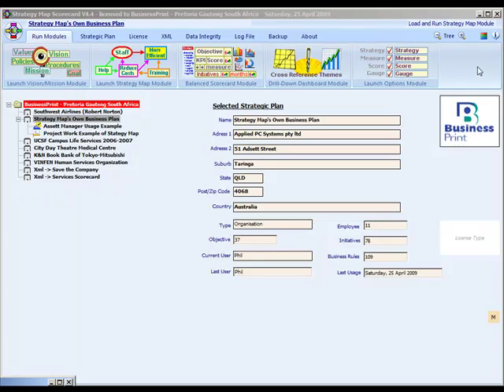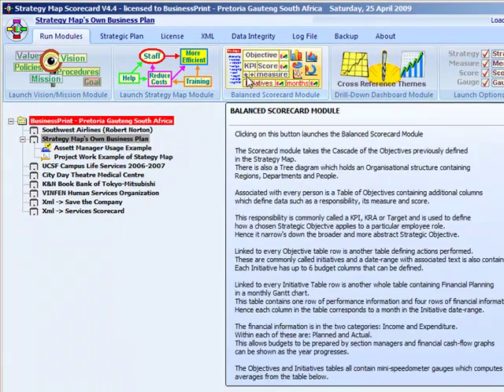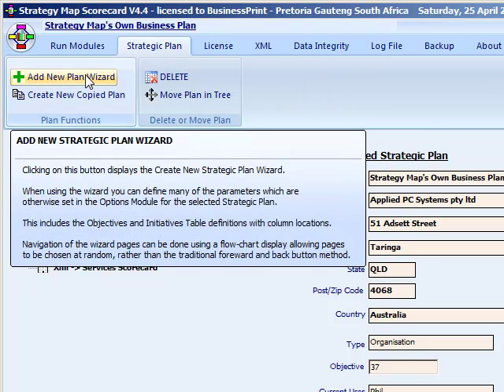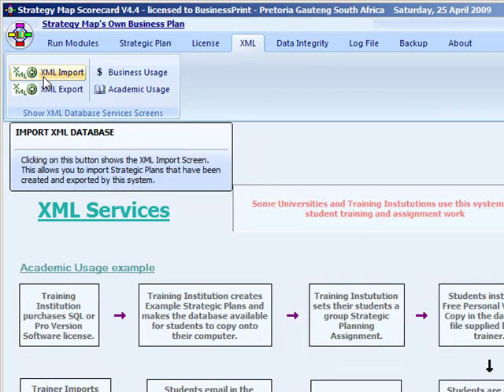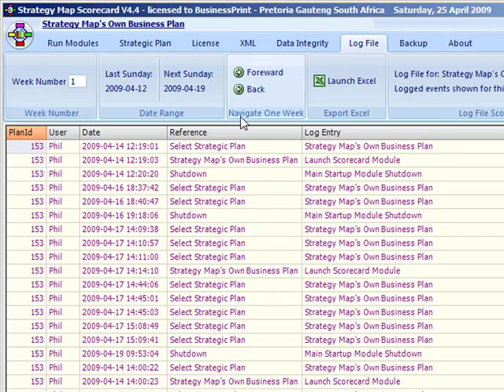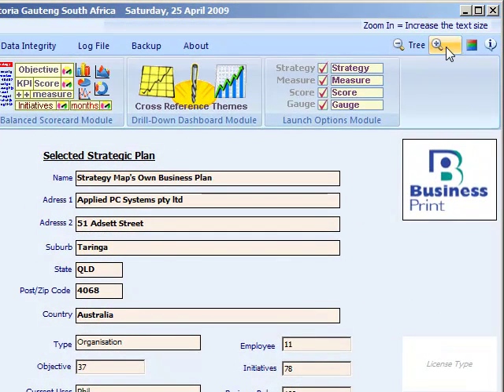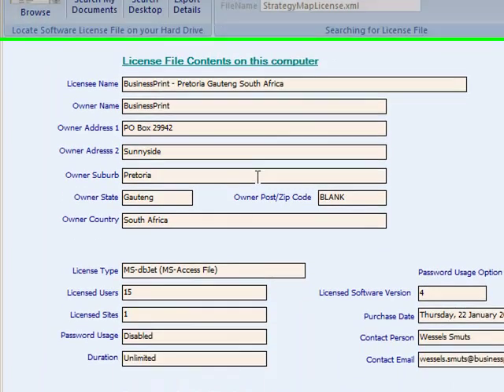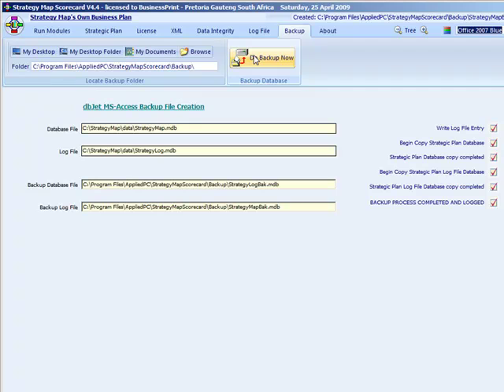V6.6 Using Startup Module Strategy Map Balanced Scorecard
This shows the software user how to use the Strategy Map Balanced Scorecard Startup Module.